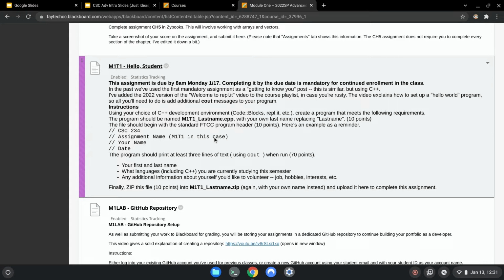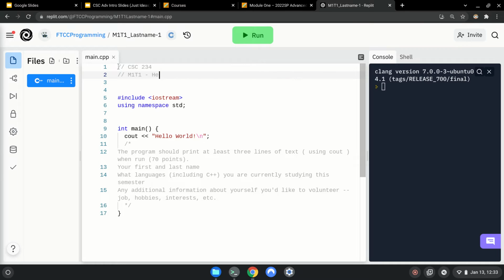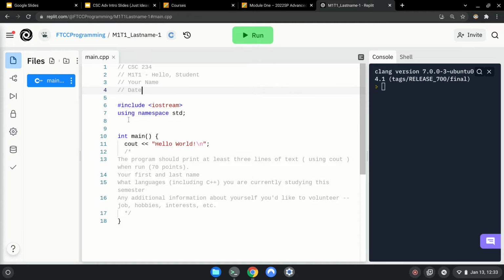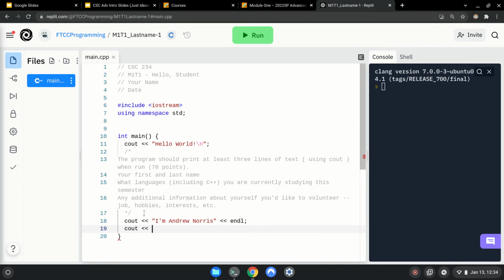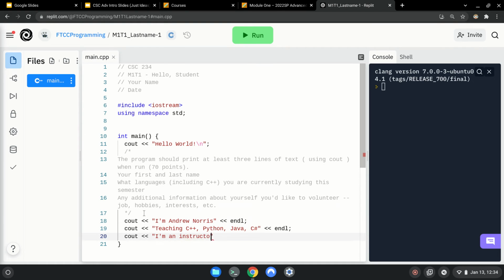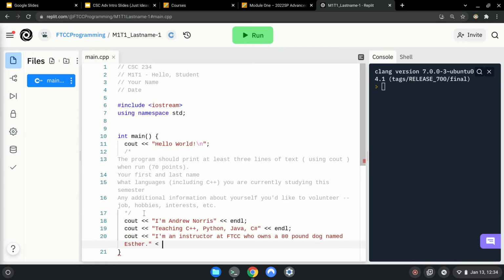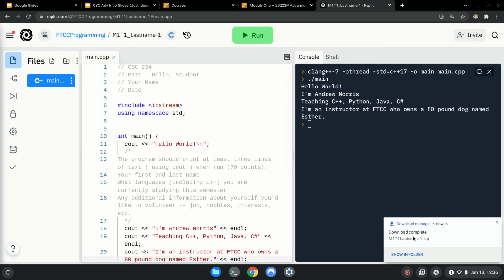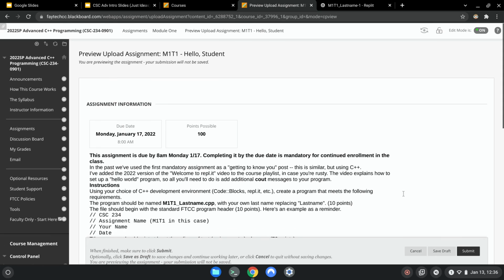CSC234 - Welcome (and step-by-step for M1T1)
Welcome to the course! This short video will ensure you're easily able to complete M1T1 -- this assignment must be submitted by the end of the first week. (For SP22, this is 1/17.)